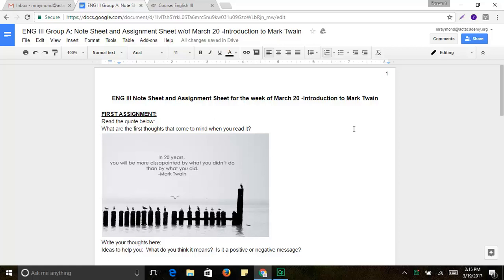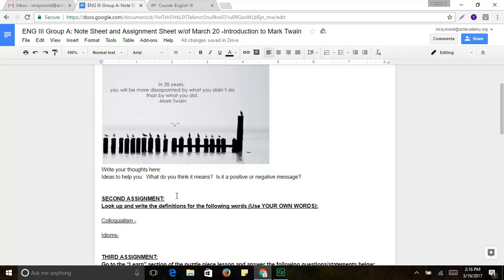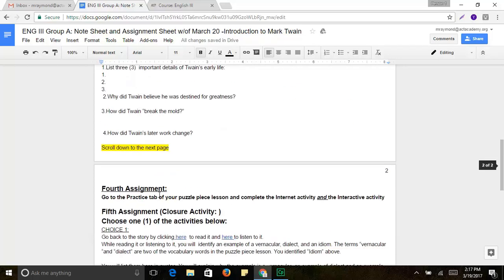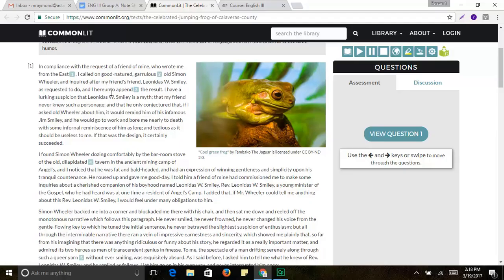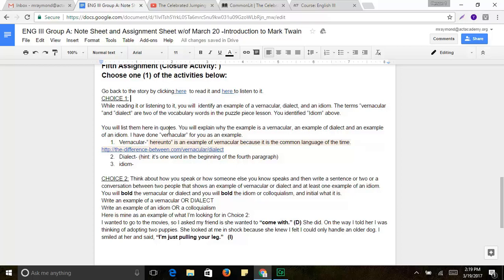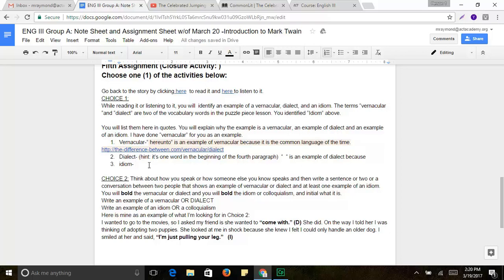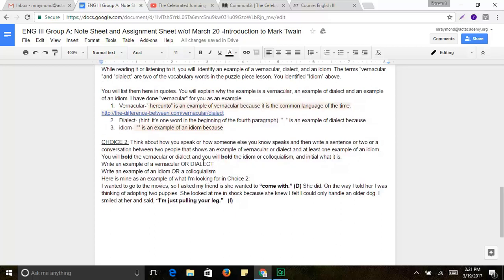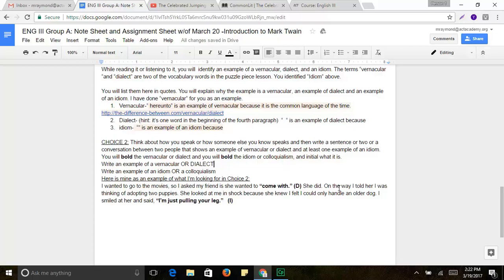video Introduction to Mark Twain March 20 2017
This video reviews the worksheet you need to complete that goes with it.